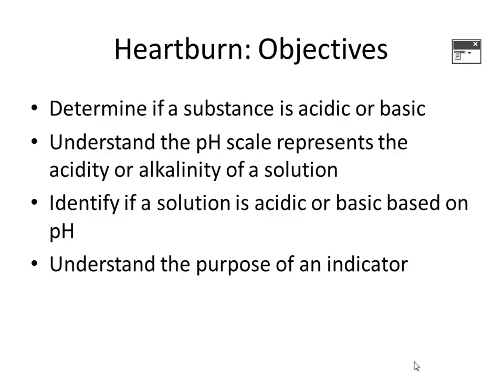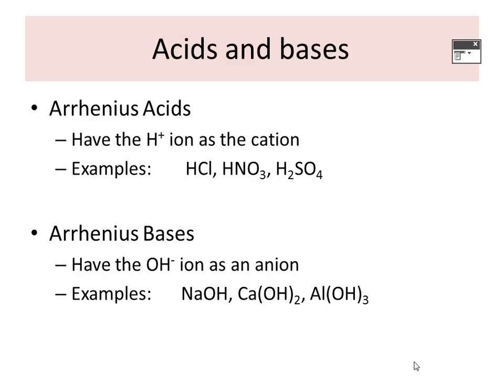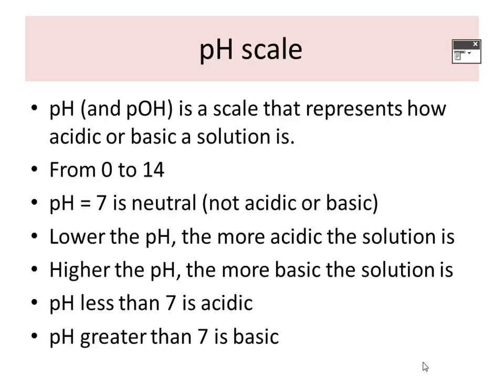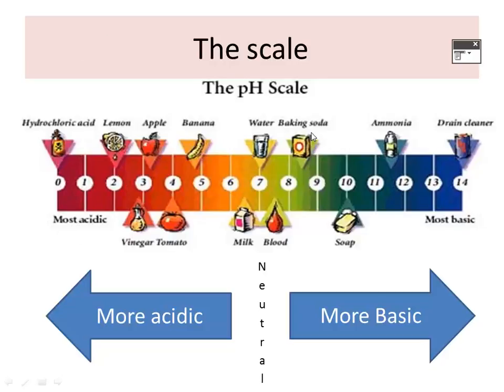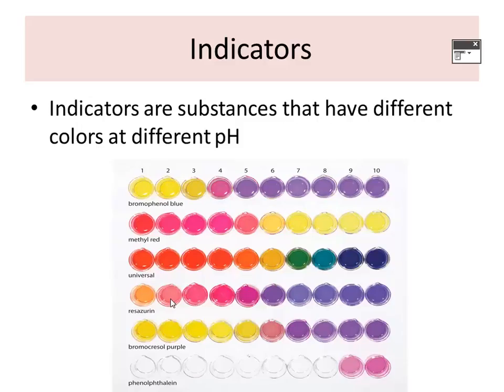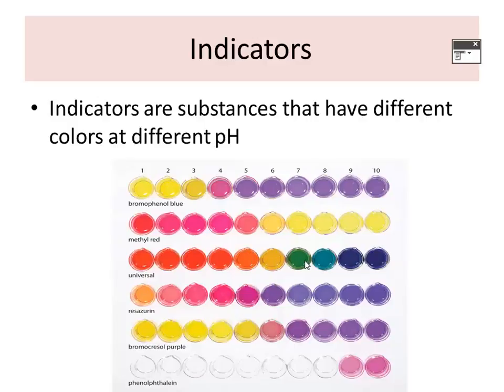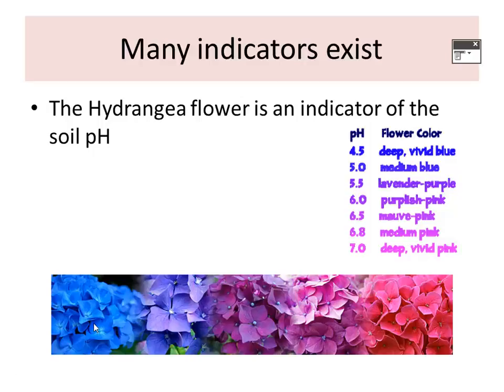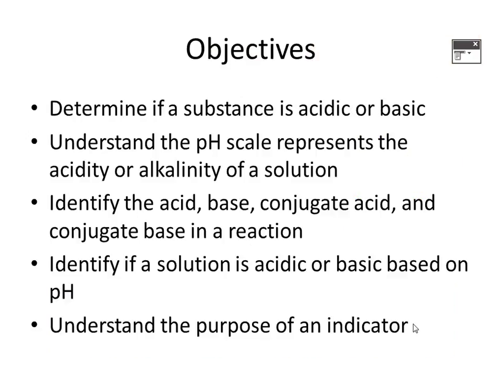pHooey G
pHooey introduction to pH and pH calculations